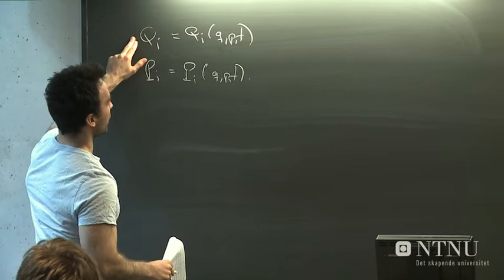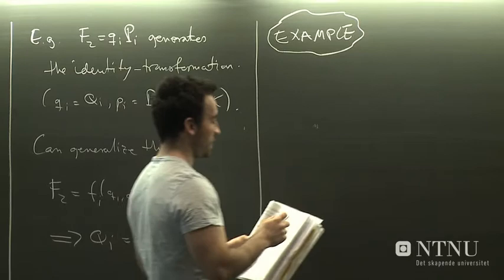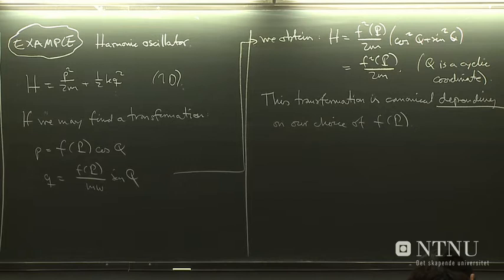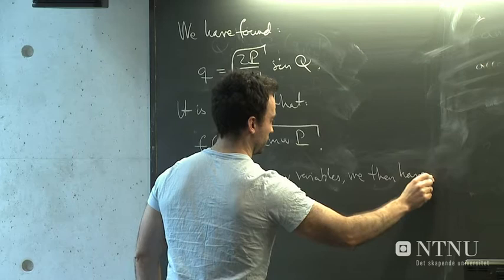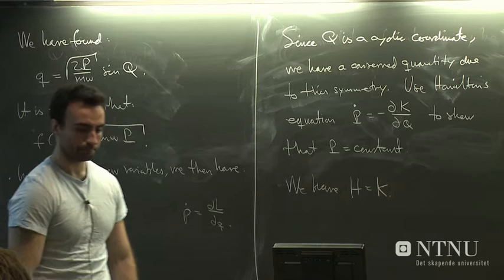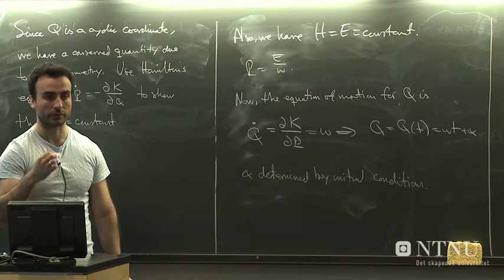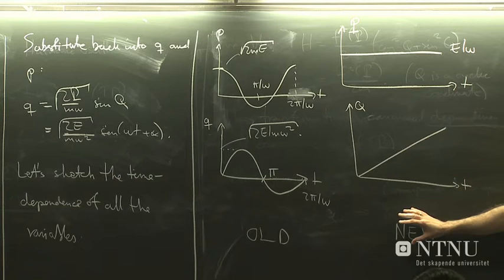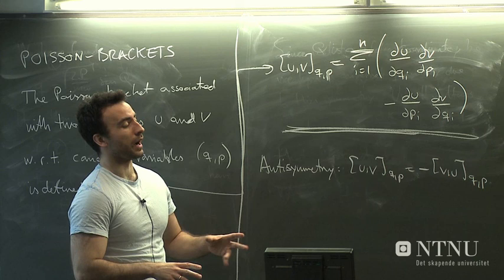47: Poisson brackets - Part 1